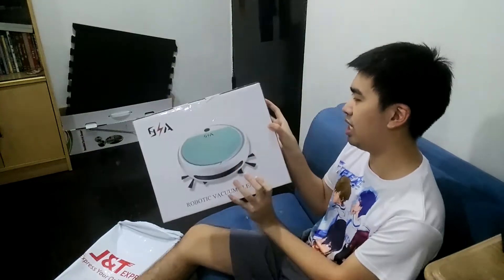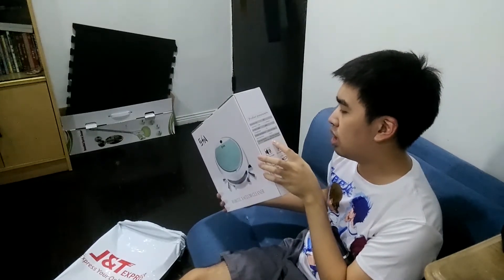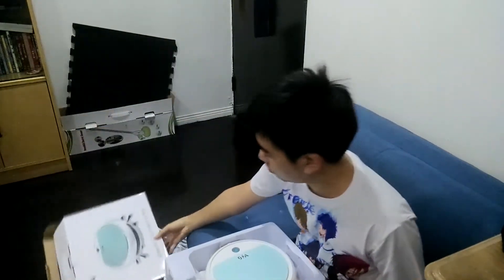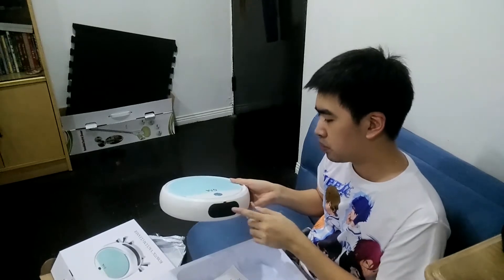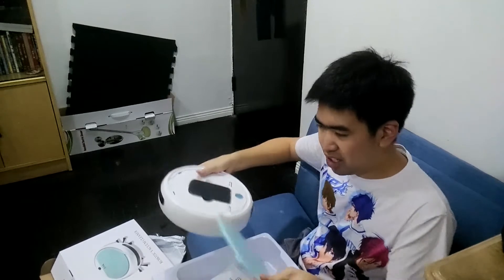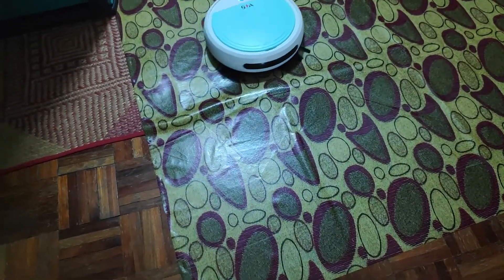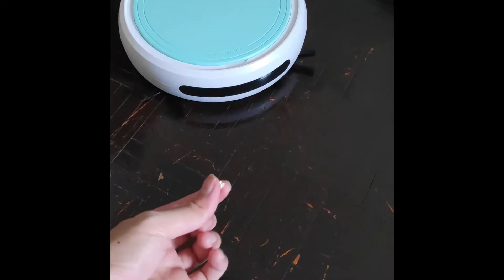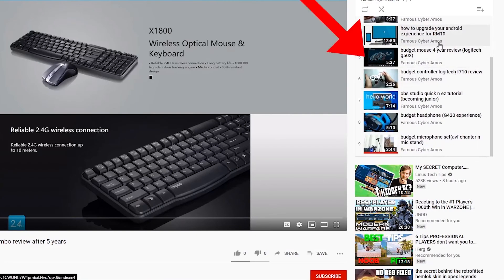cheap vacuum robot worth it ? episode 2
There is cheap vacuum that exist  in the market, of course my expectation isn't high. I'm reviewing the vacuum power and their truth in their features only. So far this robot has met my expectation even though it broke. It cost RM54.45. I'm not lucky.

THIS IS NOT THE STORE I BOUGHT IT FROM, BECAUSE THEY STOP SELLING

LAZADA STORE